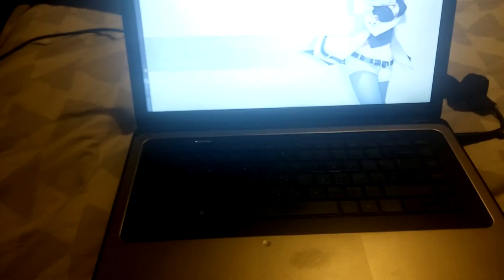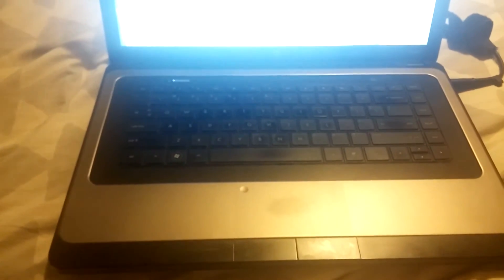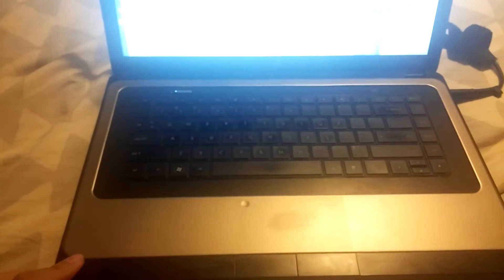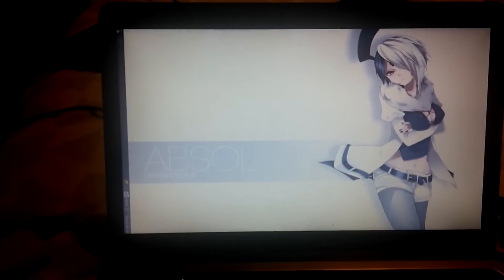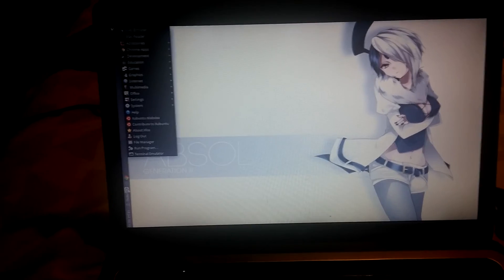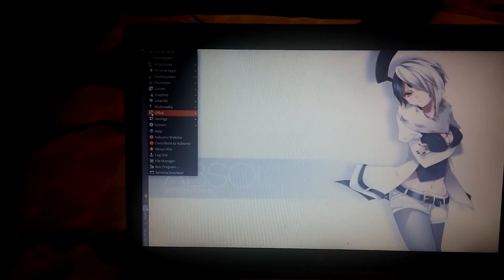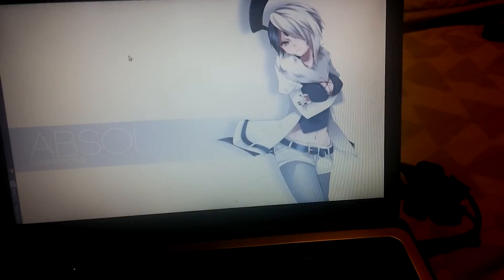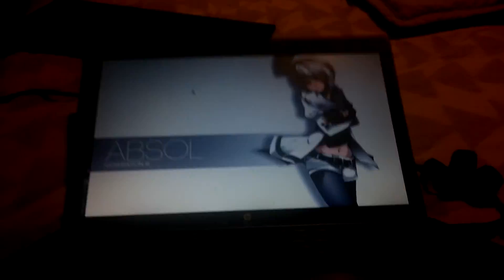HP 630 laptop overheat fixed